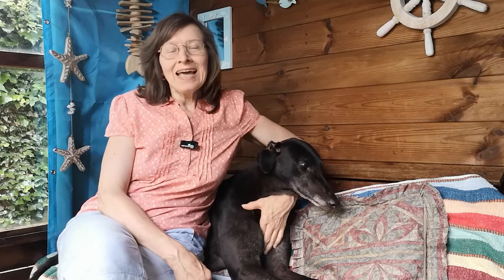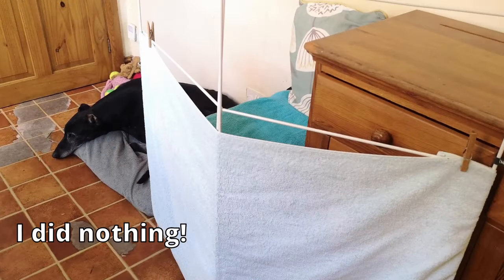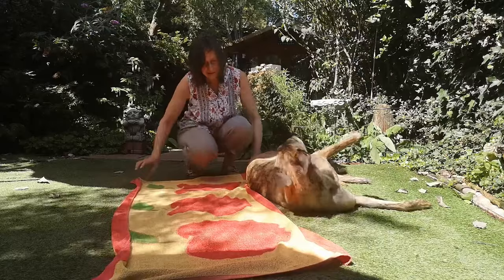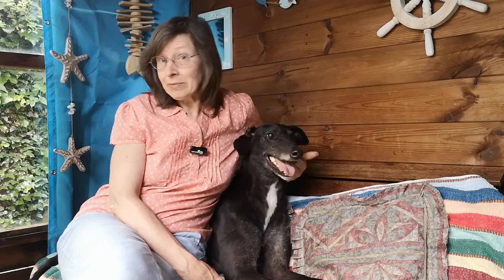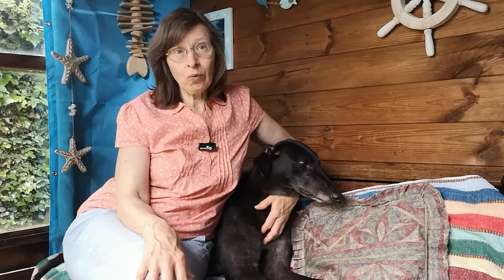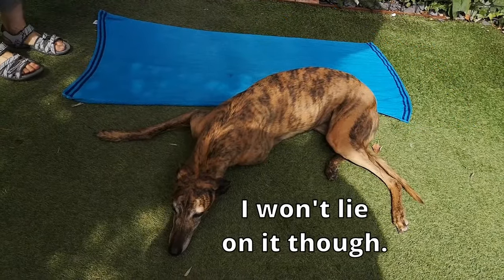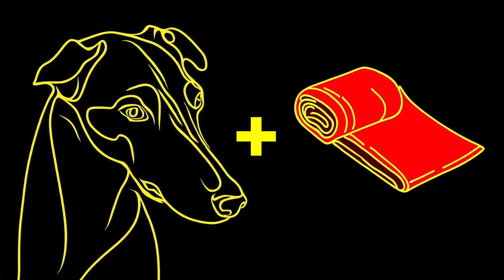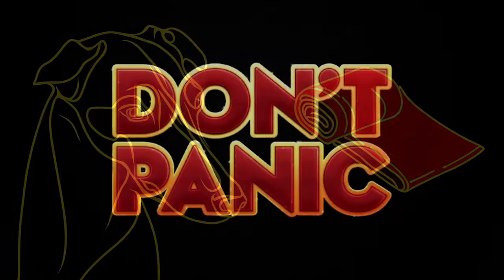Don't forget your (doggy) towel!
A towel can come in handy in so many ways, even if you're not a character from the Hitchhiker's Guide to the Galaxy. Watch the video for useful ideas of how a towel can help you care for and entertain your dogs.

There is also a Channel Members special version of this video, with extra inter-galactic clips courtesy of our Editor ;-)

If you need help with your greyhound please check out my for details of my support programme, Social Skills for Happy Hounds.
For a small monthly contribution, you can have a say in shaping the content that I share, join Live sessions and more! Click the Join button from the homepage for more information.